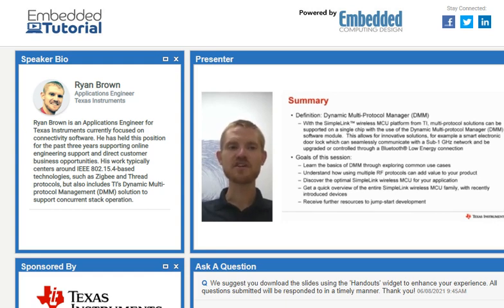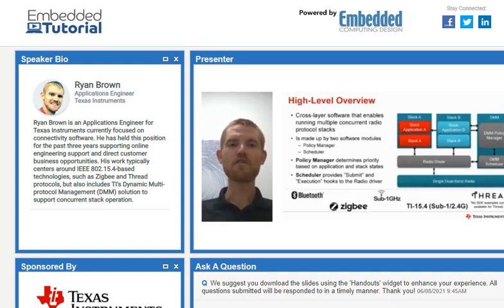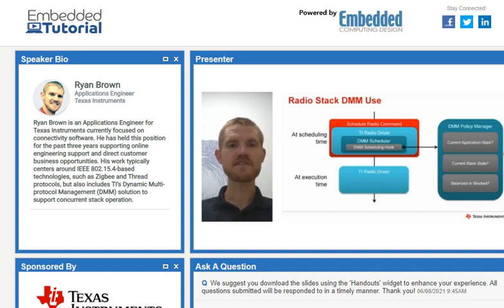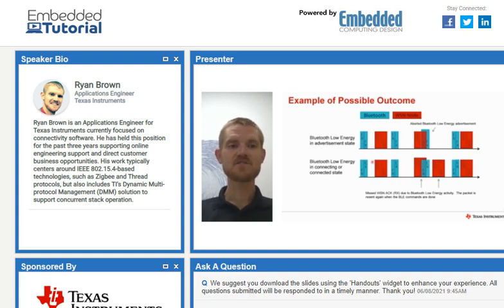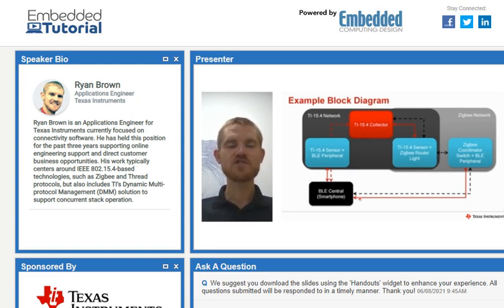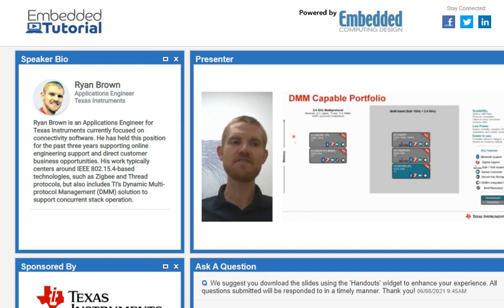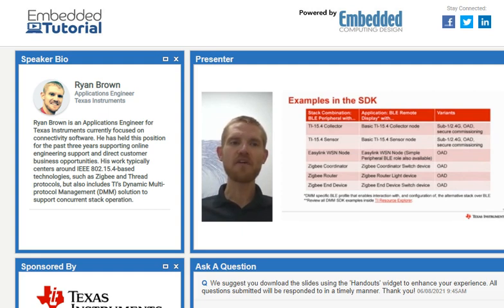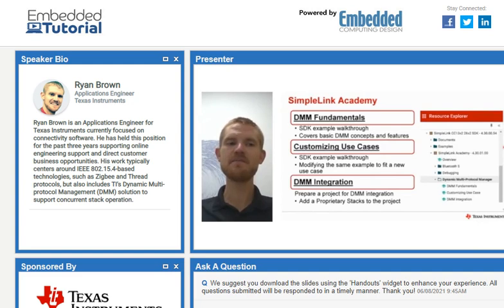Connect: Learn to run two wireless protocols concurrently with one device webinar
Get started with our DMM fundamentals training module

Through this embedded tutorial, you will:

 * Learn the basics of DMM through exploring common use cases
 * Understand how using multiple RF protocols can add value to your product
 * Discover the optimal SimpleLink wireless MCU for your application
 * Get a quick overview of the entire SimpleLink wireless MCU family, with
   recently introduced devices
 * Receive further resources to jump-start development

2Learn more about the newest devices in the SimpleLink wireless MCU portfolio

How to run two wireless protocols with one device

Read our technical white paper on Dynamic Multi-protocol Manager (DMM) performance